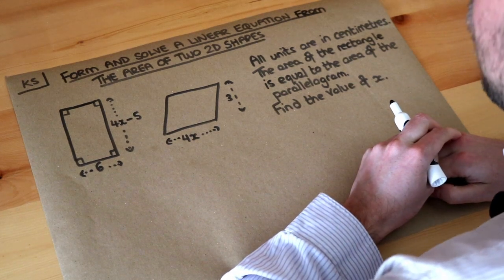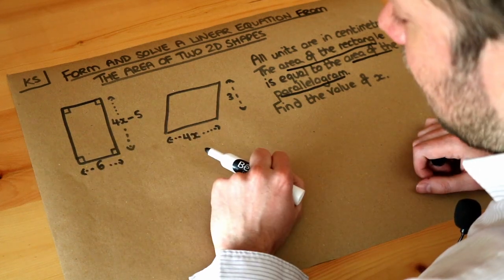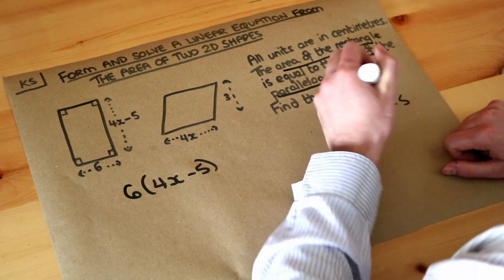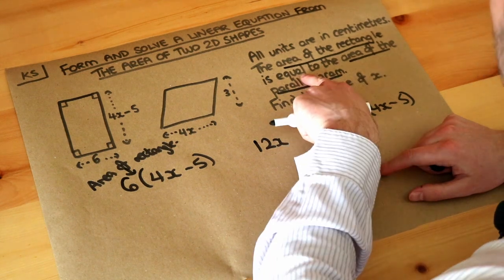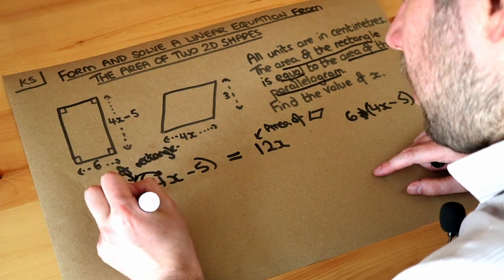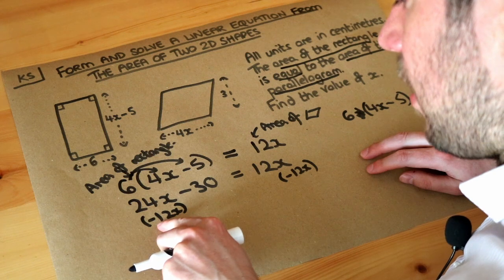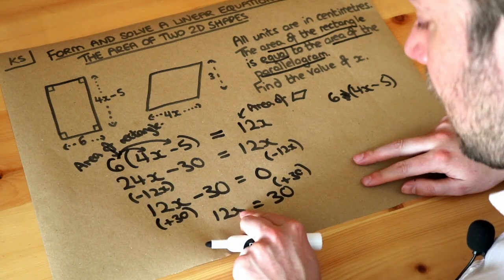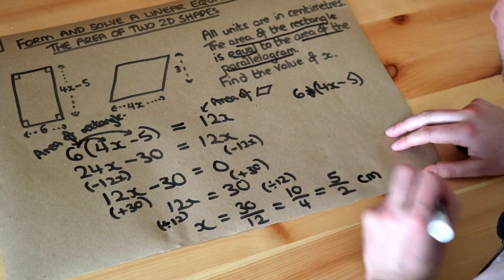Key Skill - Form and solve a linear equation from the area of two 2D shapes.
"Form and solve a linear equation from the area of two 2D shapes."